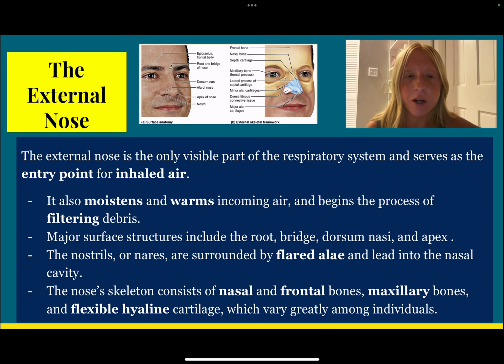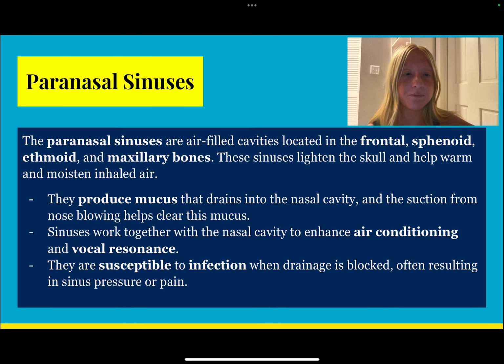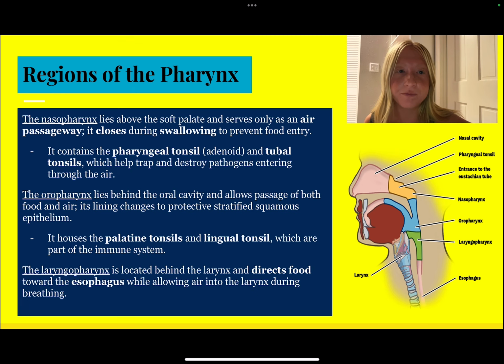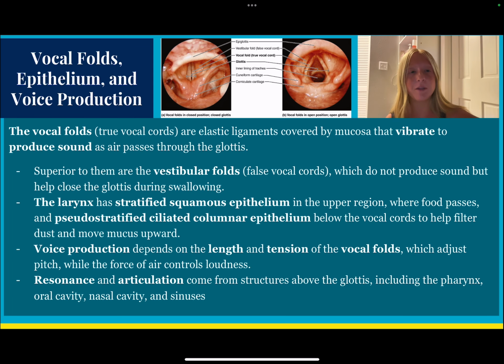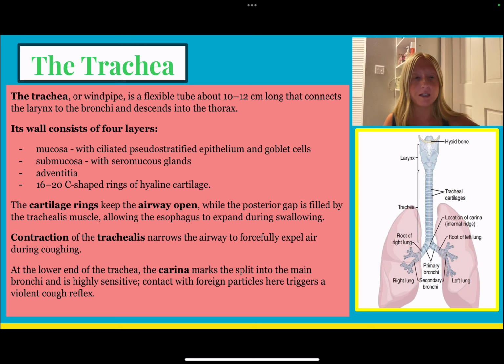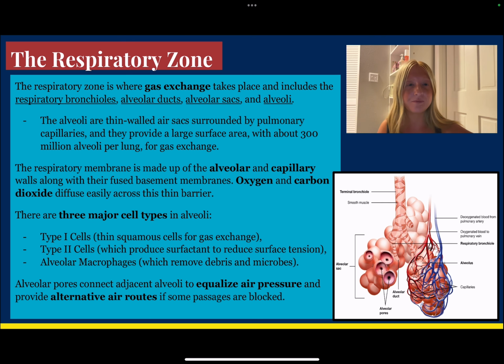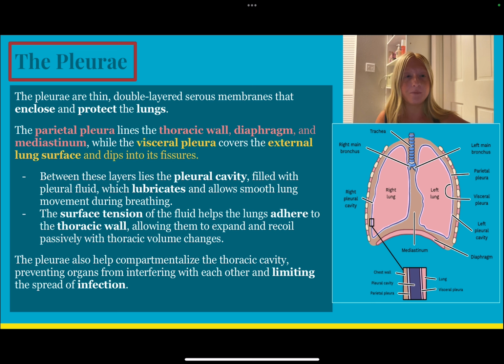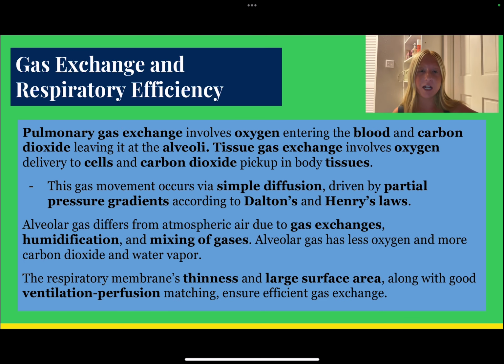July 18, 2025